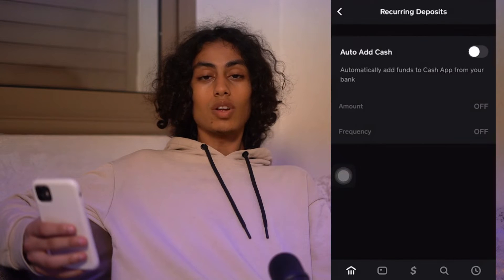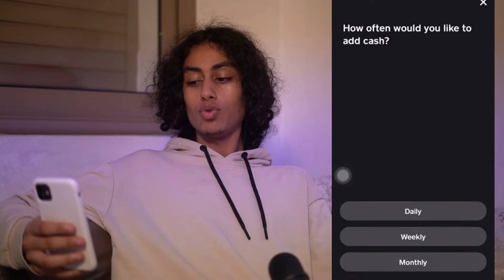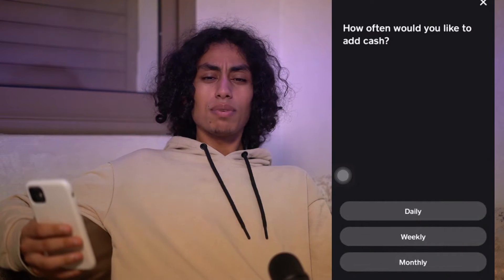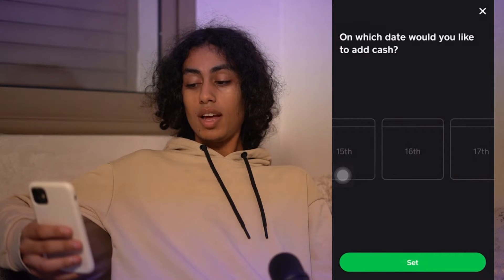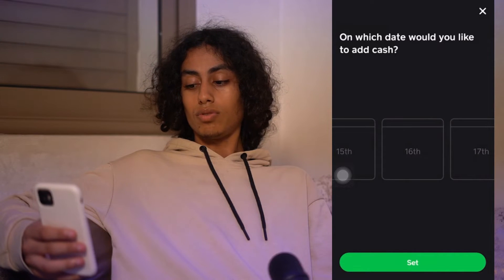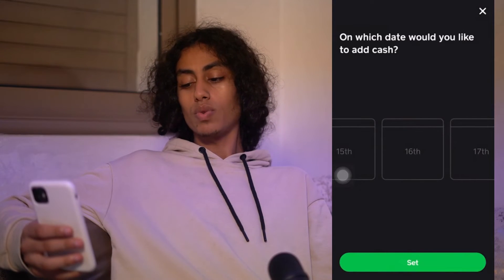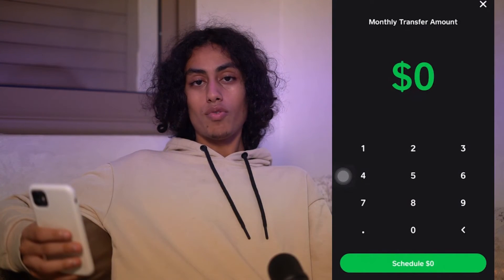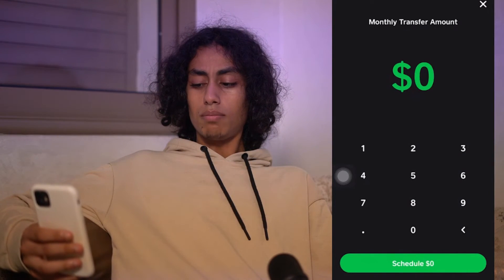How To Turn On Auto Accept On Cash App 2025! (Full Tutorial)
Today we talk about turn on auto accept on cash app,how to make cash app auto accept payment,make cash app auto accept,cash app auto accept